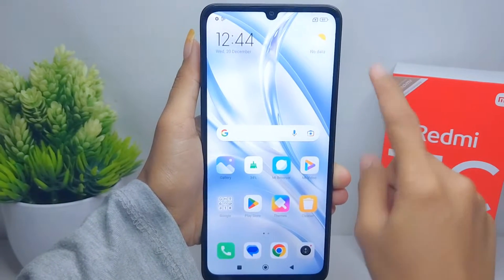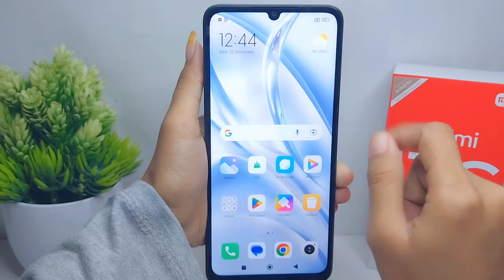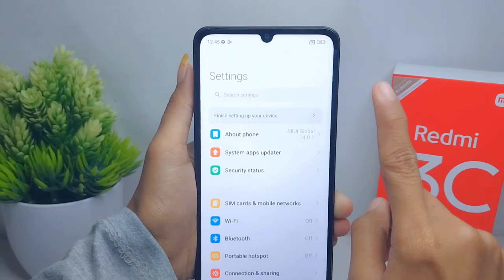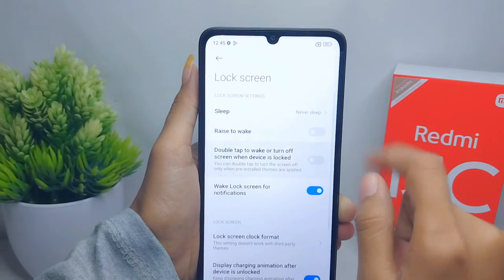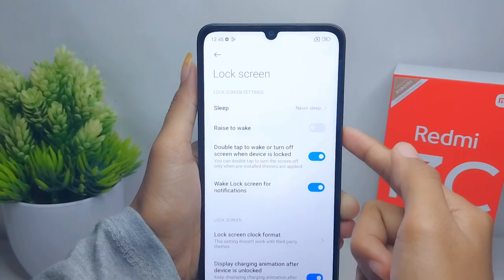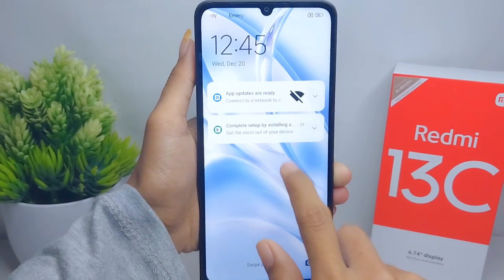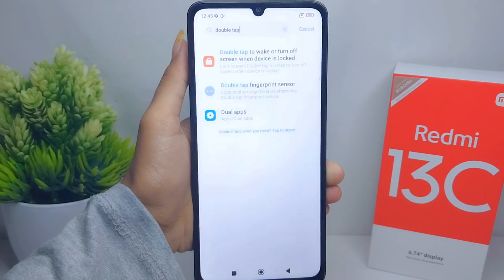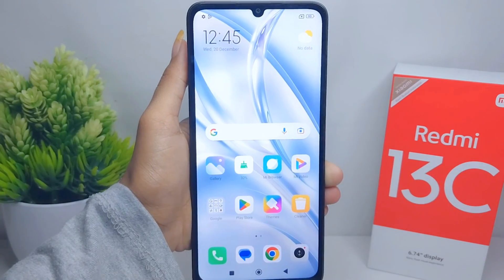How To Activate Double Tap On Redmi 13c